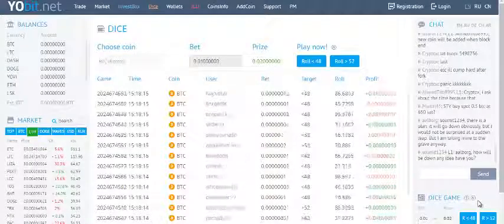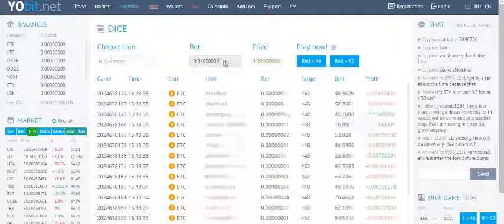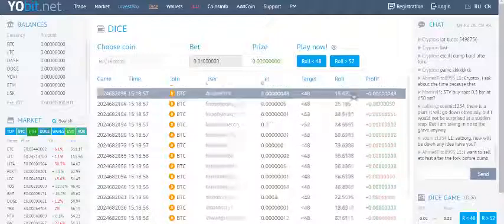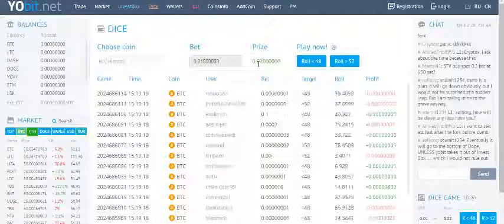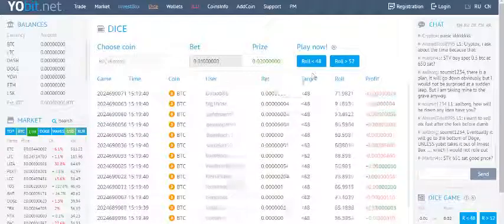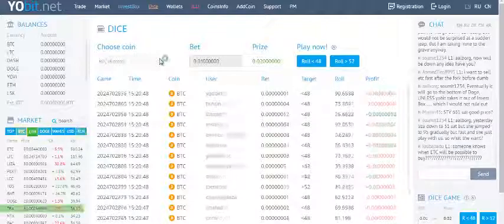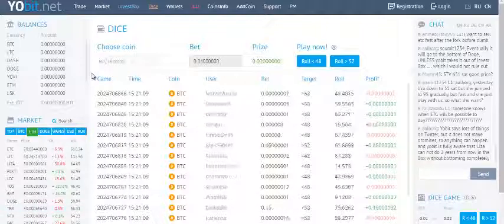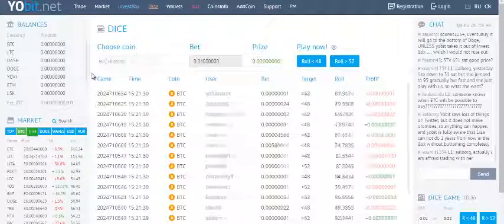Come Let's Play Yobit Dice Game